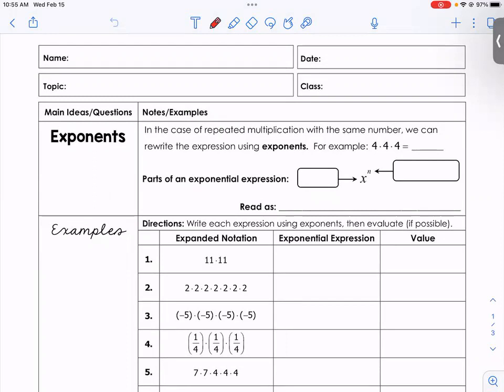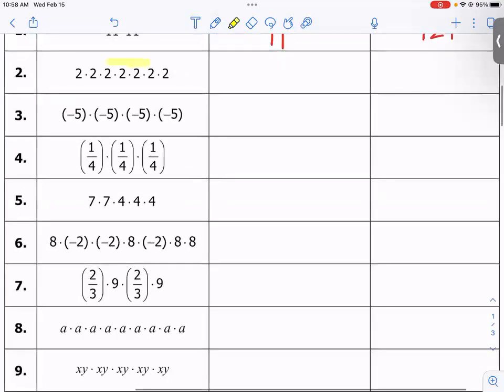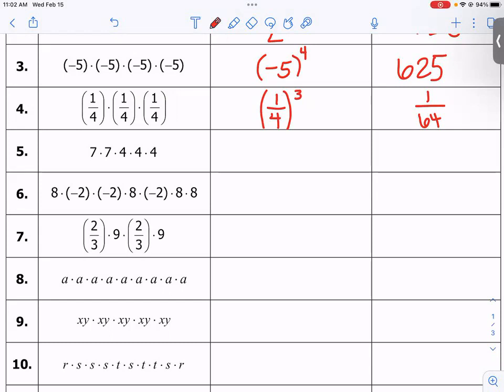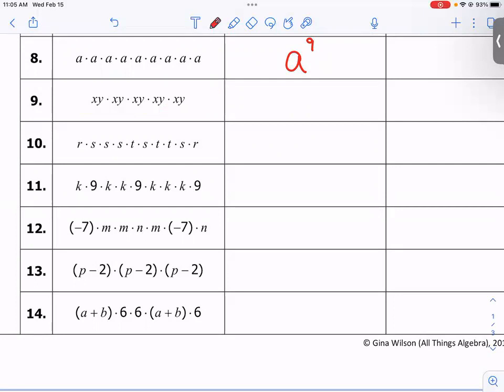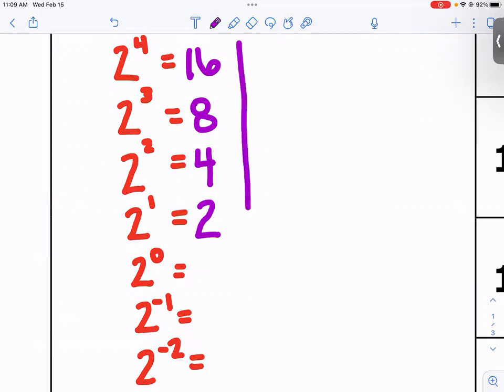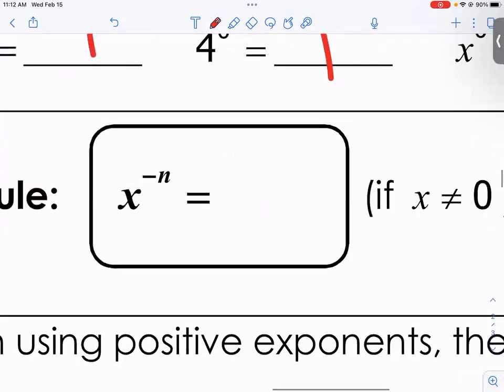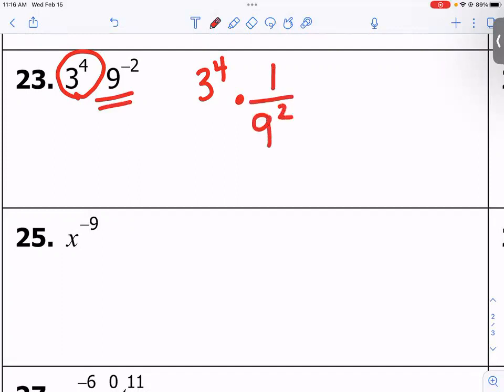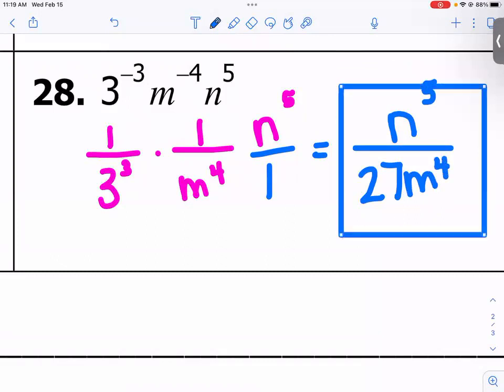Intro to Exponents Math 8 (2/15/23)